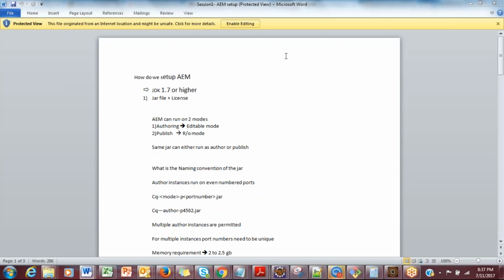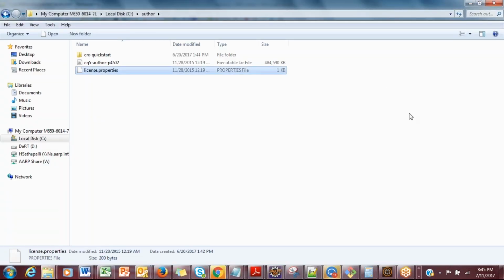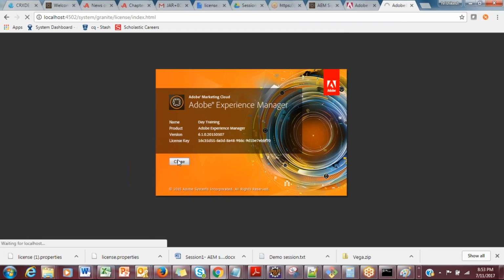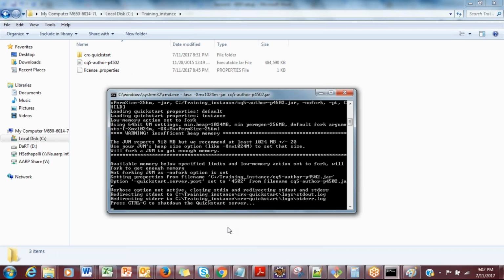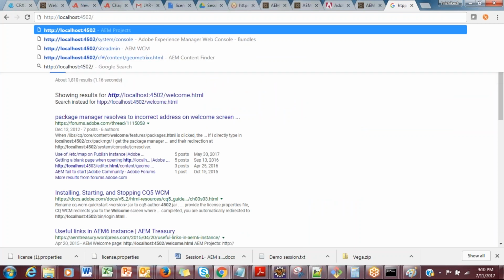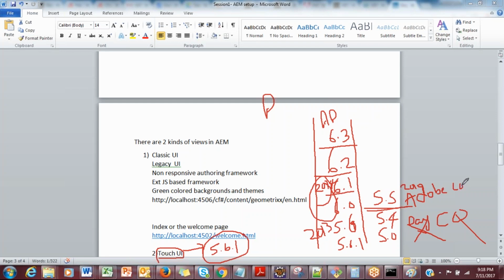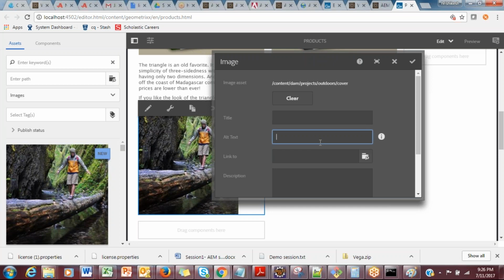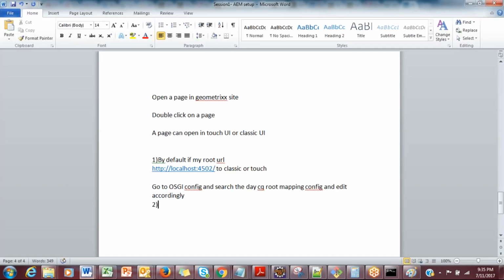How to Start & Deploy Adobe Experience Manager Instance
Are you new to Adobe Experience Manager (AEM) and looking to understand how to set up and install AEM 6.2 step by step? 🚀 In this detailed tutorial, we will walk you through the complete AEM 6.2 Setup & Installation process, covering everything you need to know to start and deploy your first AEM instance successfully.

In this video, you will learn:
✅ System requirements and prerequisites for installing AEM 6.2
✅ How to download and prepare AEM 6.2 for installation
✅ Step-by-step installation process for Author & Publish instances
✅ Configuring run modes for AEM deployment
✅ Starting and stopping the AEM server correctly
✅ Understanding AEM directories, ports, and logs
✅ Deploying and accessing the AEM instance in your local environment

Whether you’re a beginner learning AEM for the first time or a developer setting up AEM for practice, this video provides a clear, hands-on demonstration to help you build a solid foundation in Adobe Experience Manager.

Beginners exploring AEM 6.2 installation

Developers looking to set up AEM Author & Publish environments

Students & IT professionals preparing for AEM training or interviews

Anyone who wants a practical guide to starting an AEM instance

📌 By the end of this session, you will have your AEM 6.2 environment up and running and be ready to explore features like Sites, Assets, Workflows, and Components.